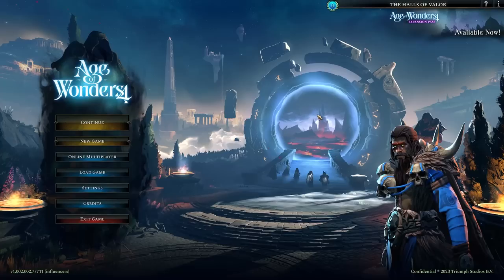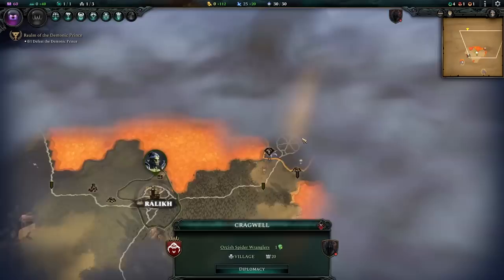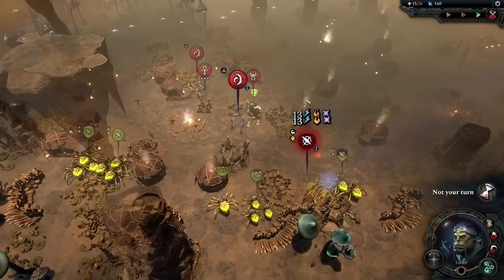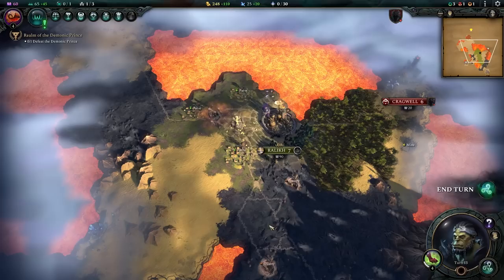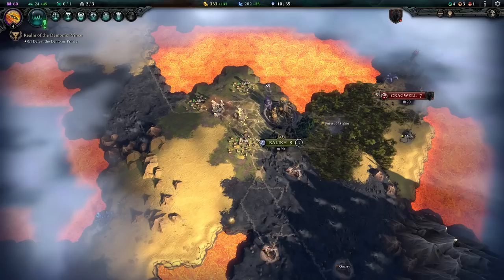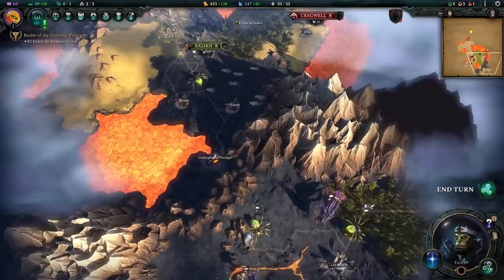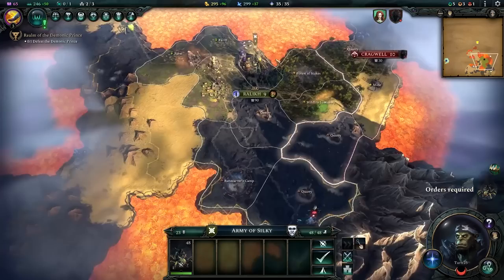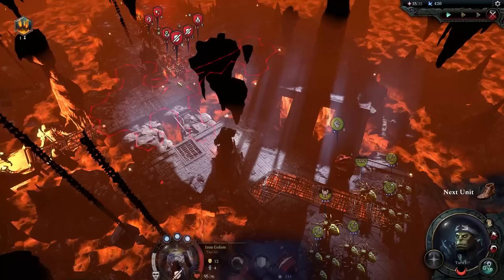[Brutal + Demon King] I think Spiders might need to be nerfed - Ep.1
Age of Wonders 4 is a new magic based 4x game that has some elements of civilization as well as Master of Magic.